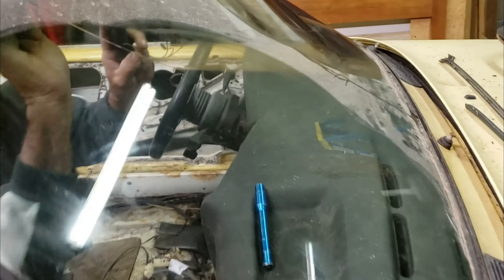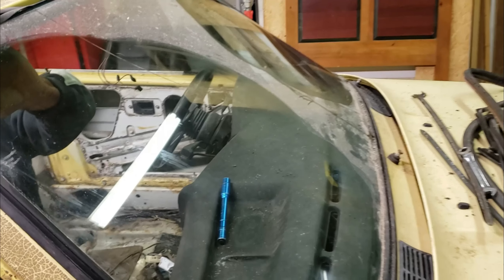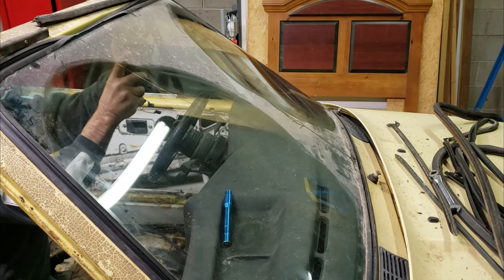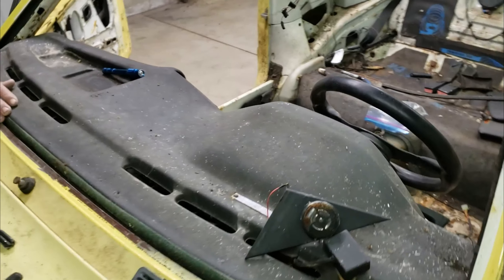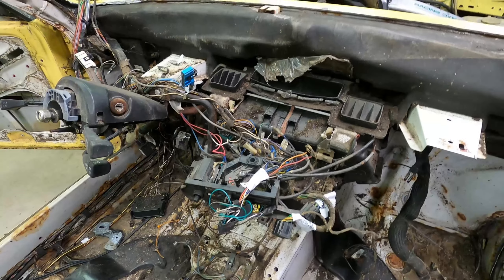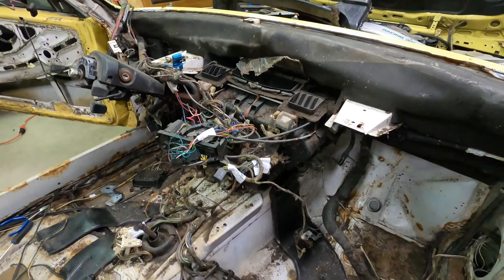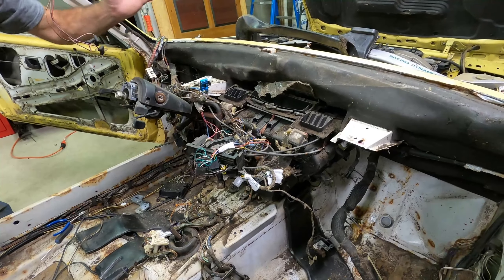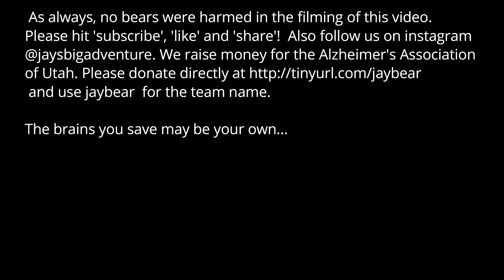1988 BMW E30 M3 Convertible Dash Removal. Man, was this thing NASTY...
We remove the dash on our 1988 BMW E30  M3 Convertible Tribute car. Man, what a pain. This process is the same for any E30, and will be similar for many BMW cars made throughout the 80s and 90s. In addition to mouse nests, monster spiders and swamp smell, everything was rusted together as well.
 We raise awareness for the Alzheimer's Association - please join us to eliminate this disease...